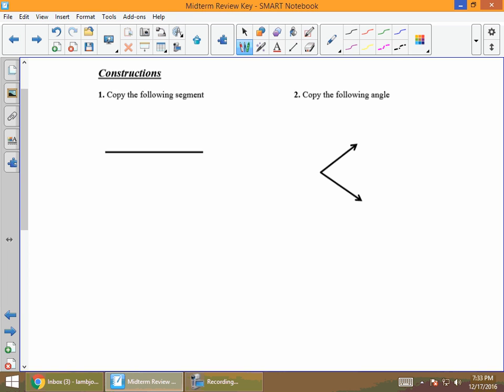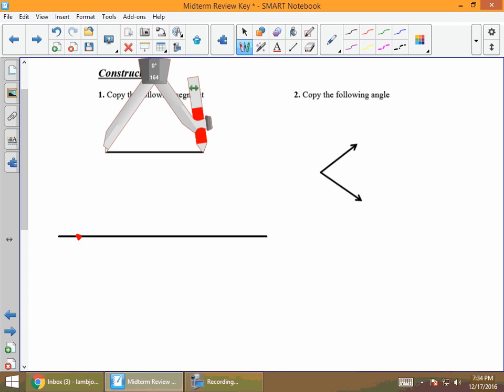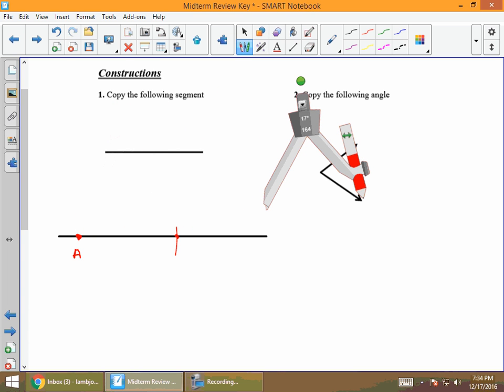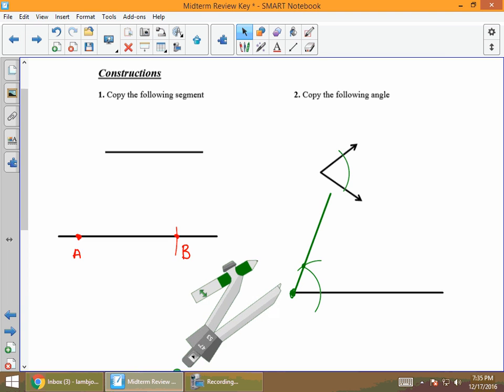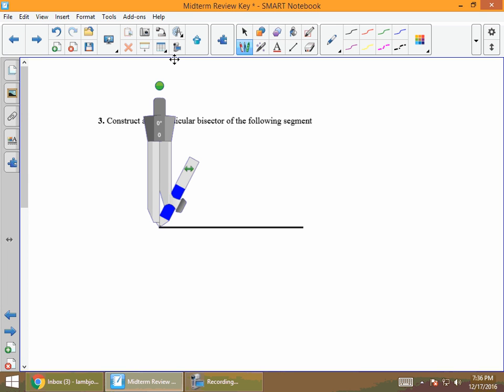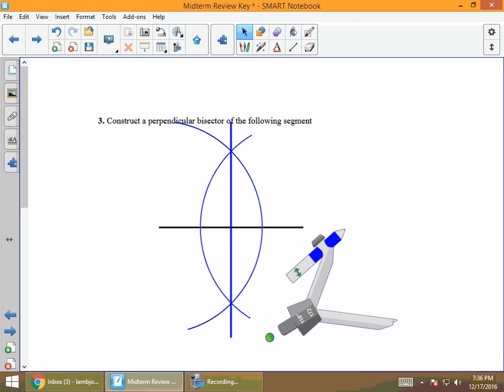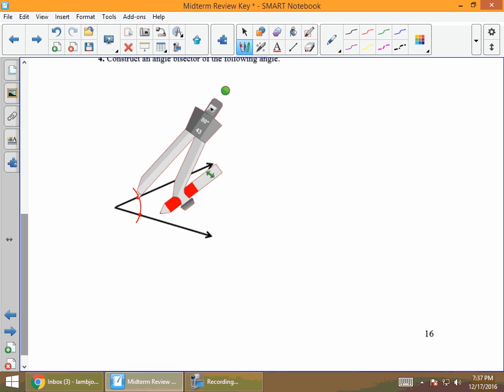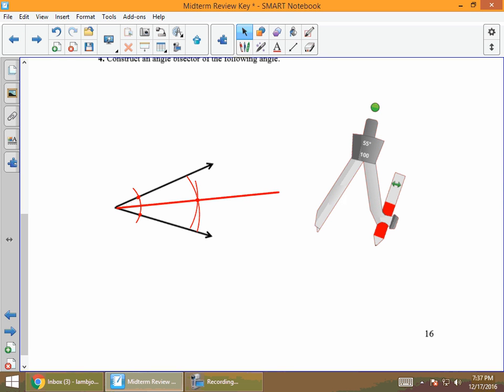Midterm Review Constructions